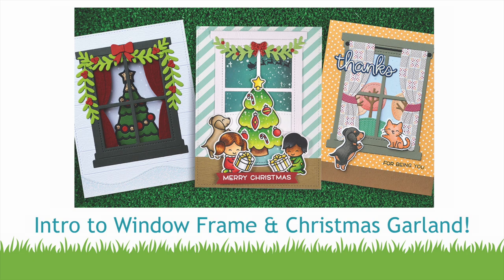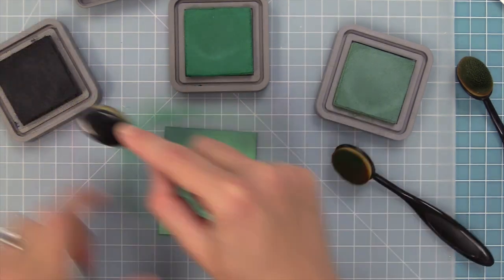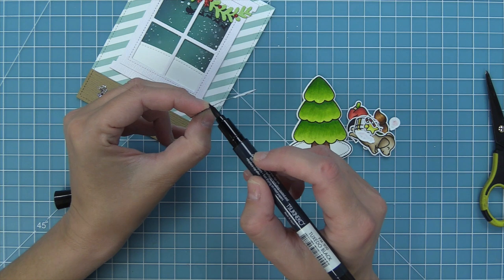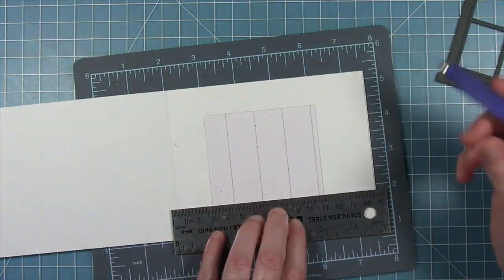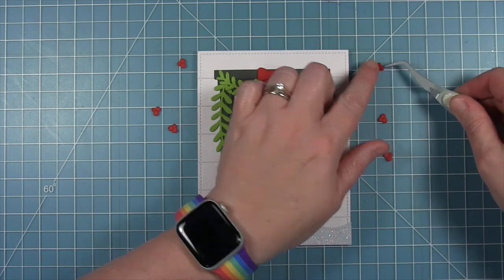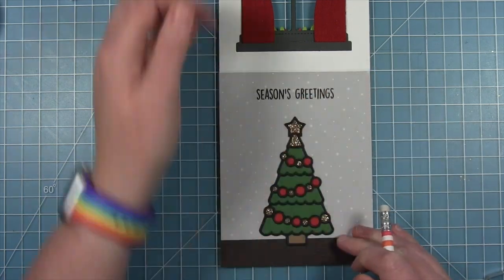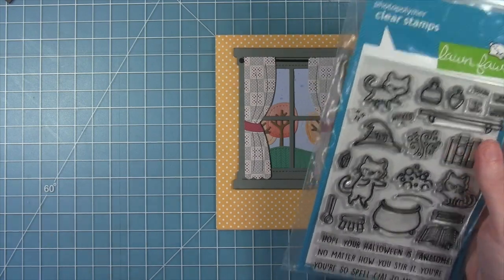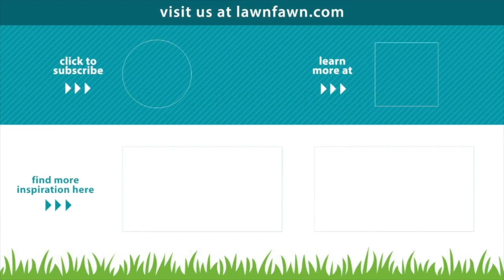Intro to Window Frame and Christmas Garland + 3 cards from start to finish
to see our products, more ideas and inspiration! In this video, Kelly introduces Window Frame and Christmas Garland, 2 versatile new Lawn Cuts die sets! Then Kelly and Chari will create 3 beautiful cards to share some tips and fun ways to use these new sets!

• 80 lb. cardstock - white